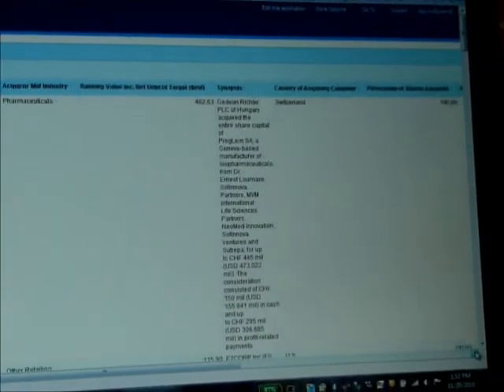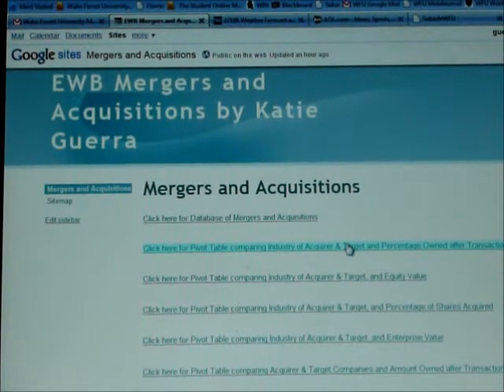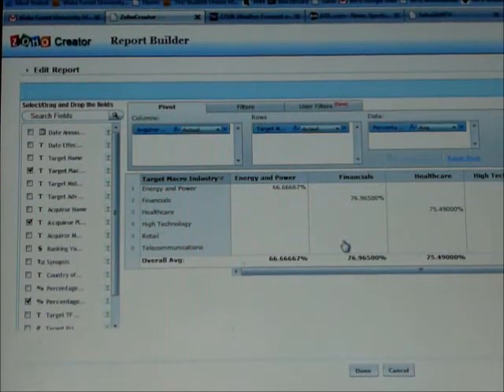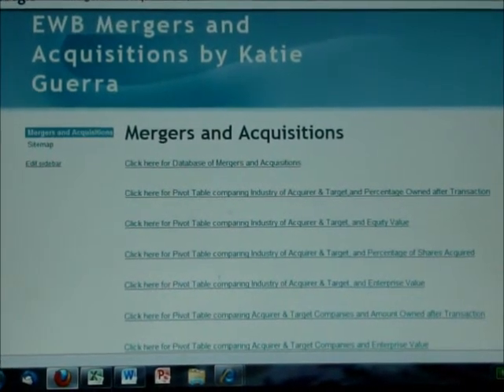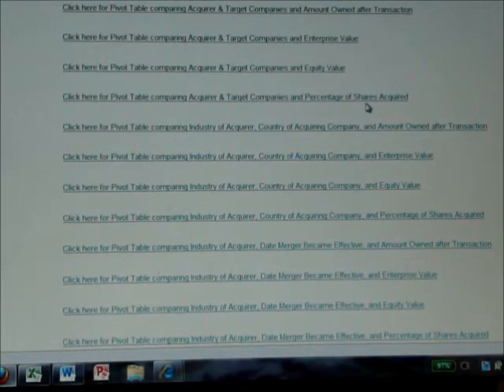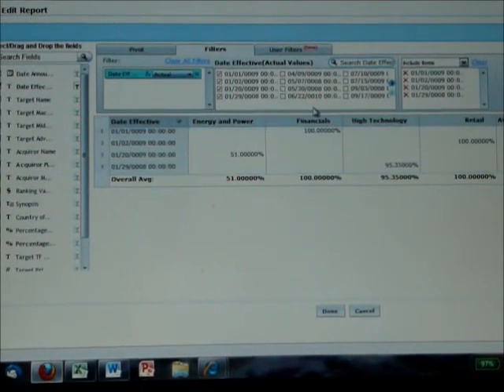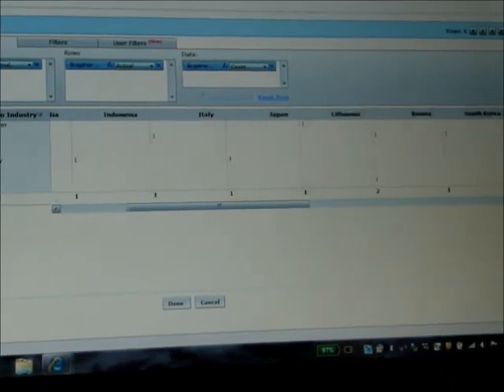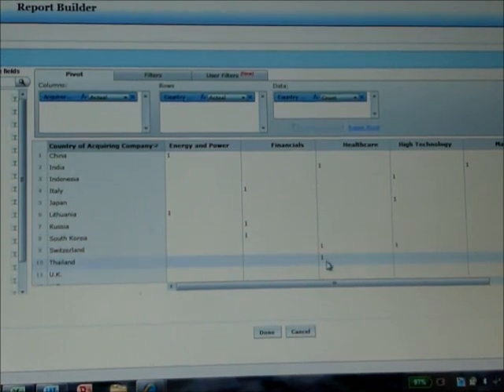EWB Consulting Mergers and Acquisitions Database Presentation